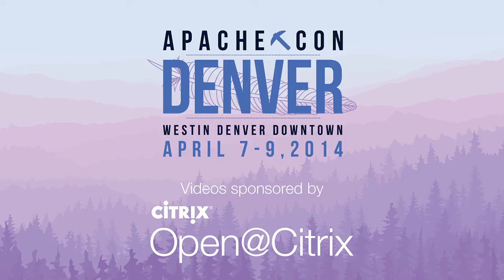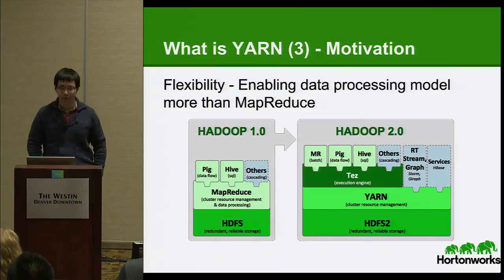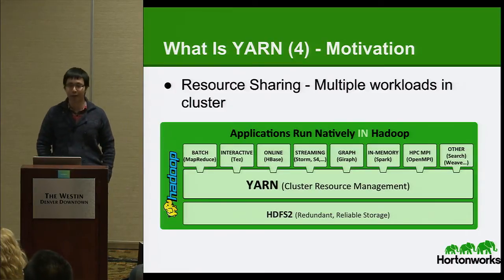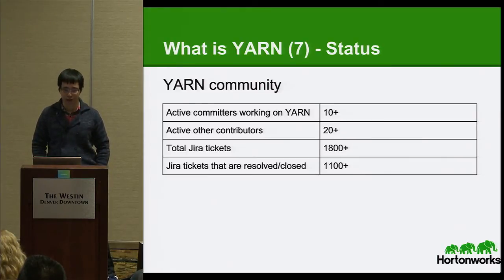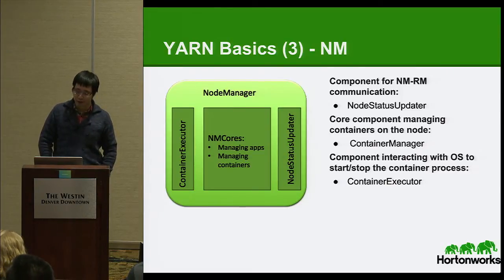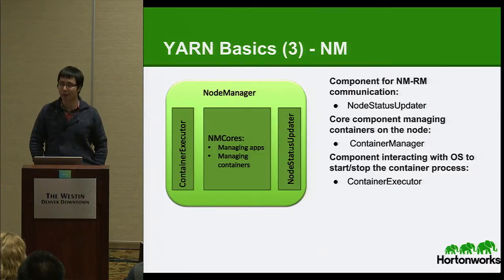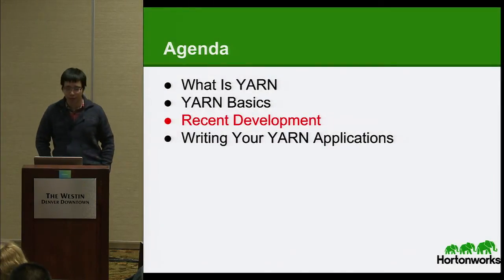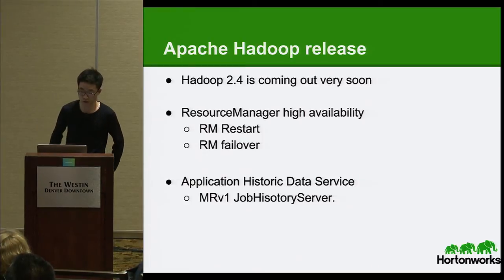Apache Hadoop YARN The Next generation Distributed Operating System - Zhijie Shen and Jian He